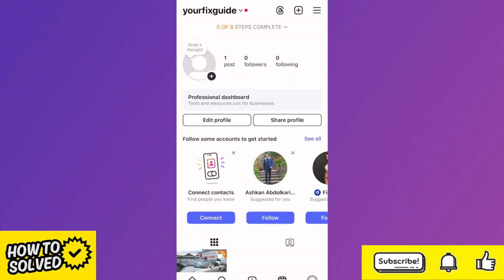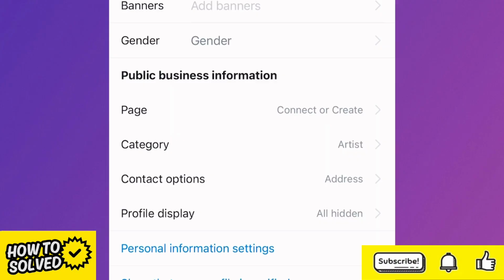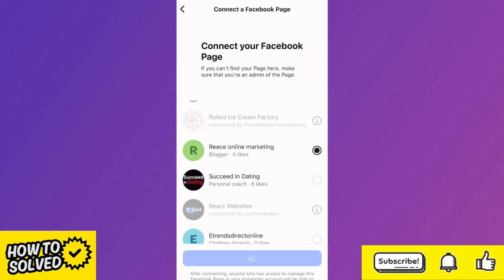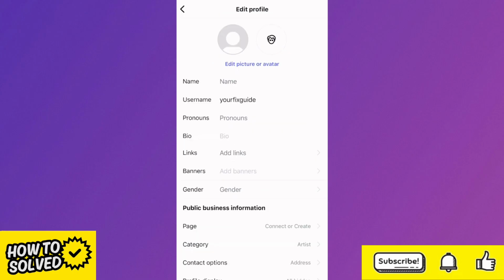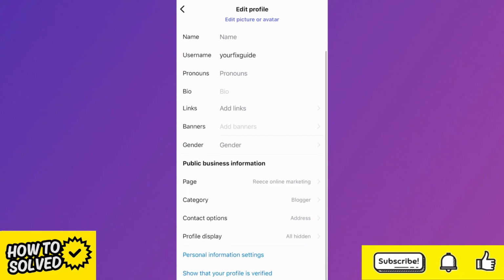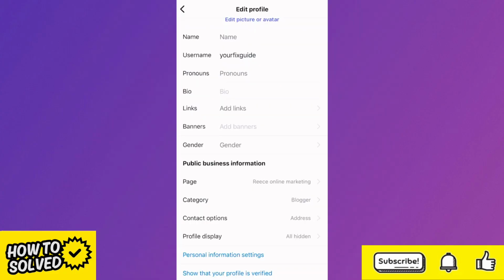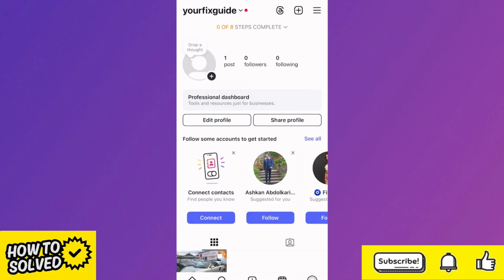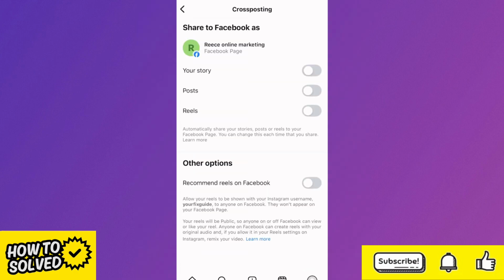[Easy Guide] Connect Facebook Page to Instagram Account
In this video I will show you how to [Easy Guide] Connect Facebook Page to Instagram Account